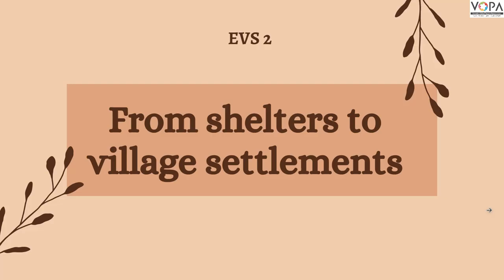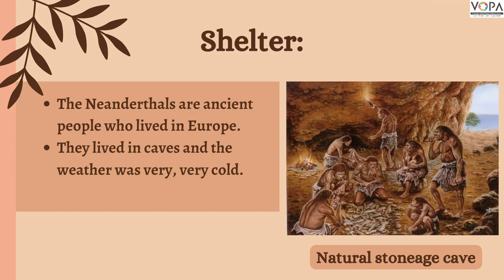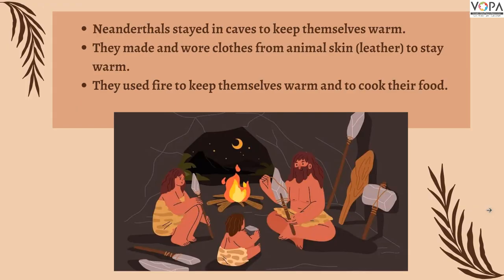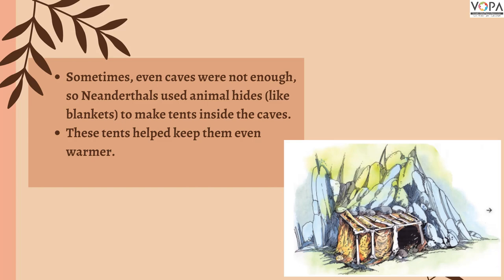5th | Environmental Studies 2 | From Shelters to Village-settlements | V2 | V-School